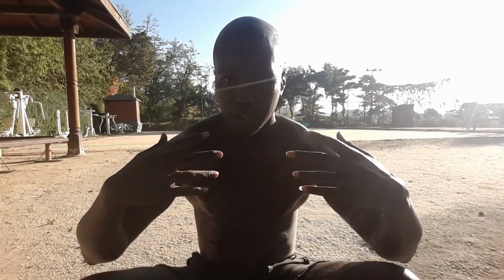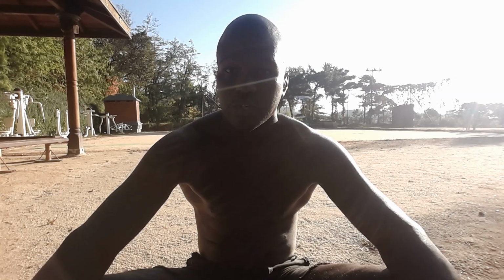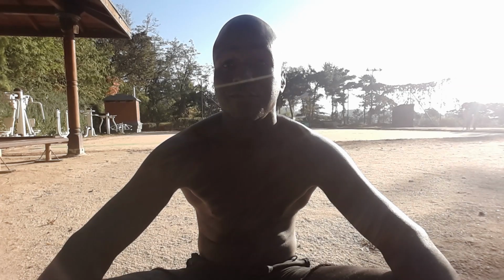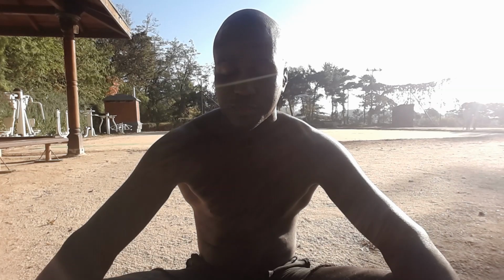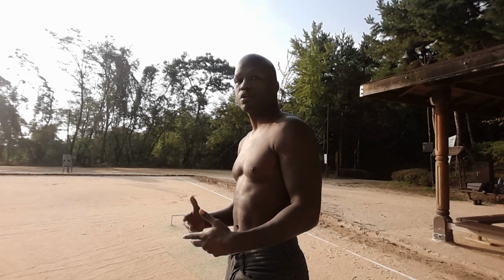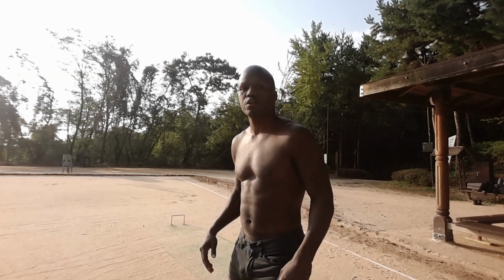(Part II) Mind/Energy-Body Connection (Meditate to Absorb Ki) (6.4)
This is the part II
And it is more of a tutorial. It goes into detail about motionless and moving meditation to access our energetic body.
It discusses the differences, breaks down stages and components of each, and talks about what one can expect through progression and practice. It discusses more of what isn't really explained fully when we tend to discuss various meditative practices.

A good book for further reading Chi: Discovering Your Life Energy by Waysun Liao